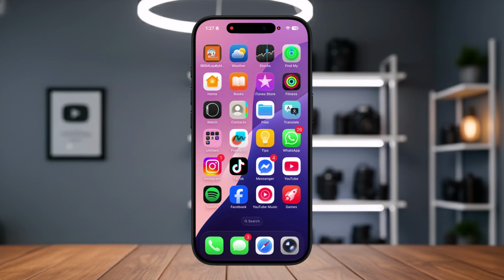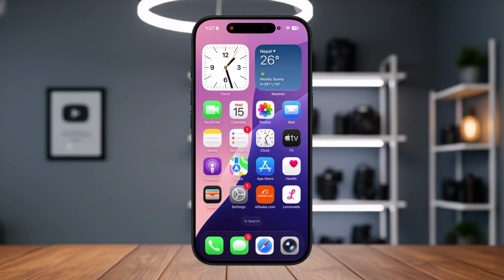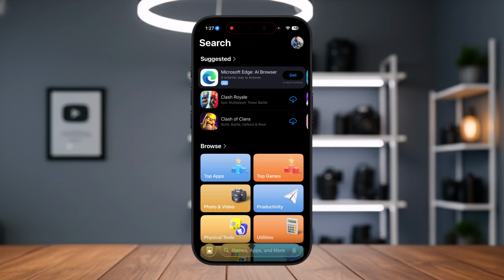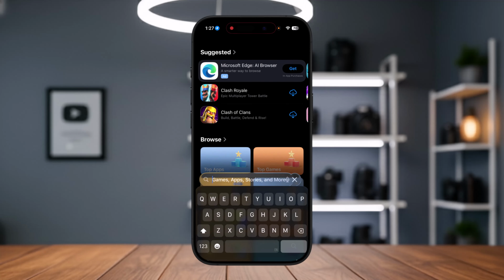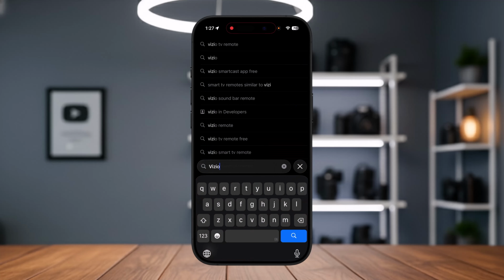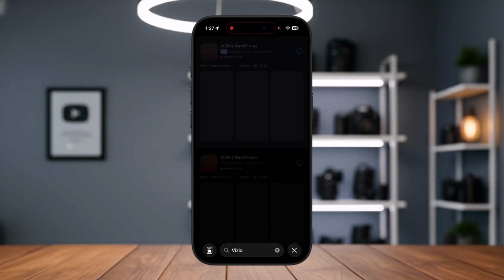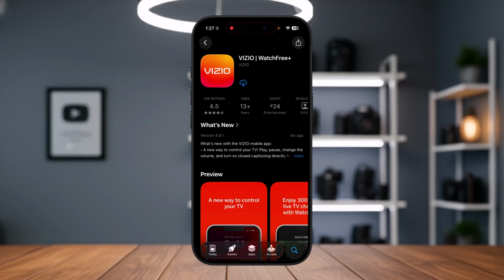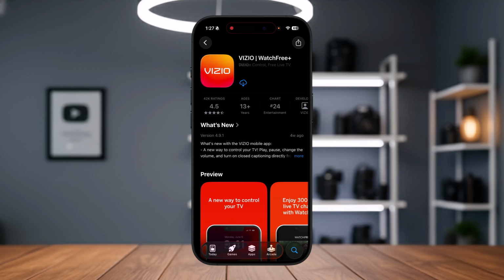How to Download and Install Vizio App | Step-by-Step Guide 2026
Want to control your Vizio TV or access Vizio services from your phone? In this video, I’ll show you how to download and install the Vizio app, step by step, so you can set it up on your device and start managing your entertainment easily.
This tutorial covers everything from finding the official Vizio app on Google Play Store or Apple App Store, downloading and installing it safely, to logging in or creating a Vizio account. I’ll also share tips to avoid fake apps and ensure your device and personal info stay secure.
Whether you’re an Android or iPhone user, this guide is perfect for anyone who wants to download and install the Vizio app quickly and start using it safely.